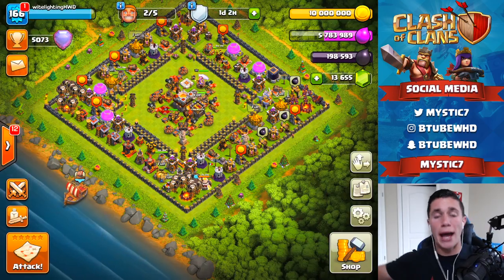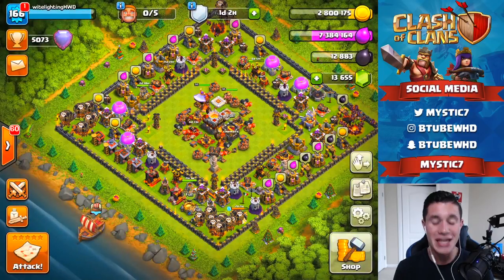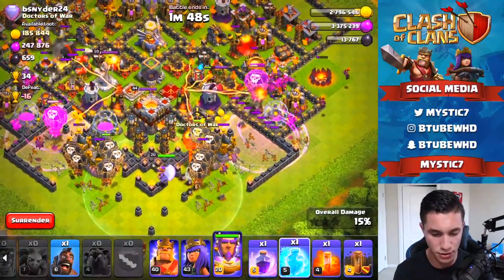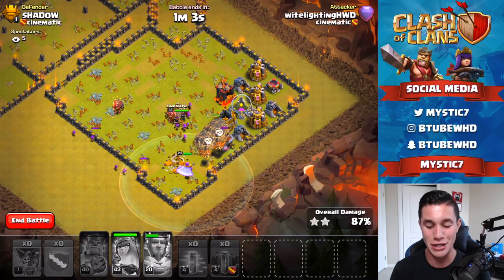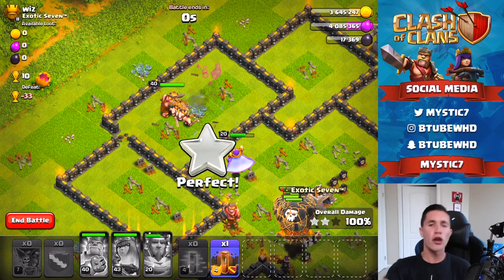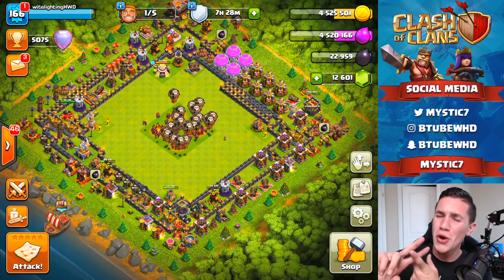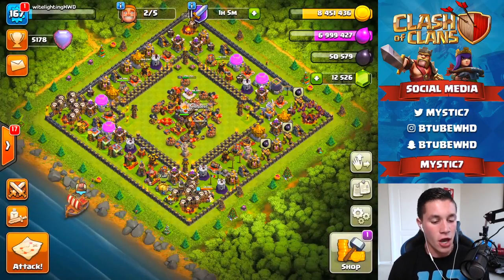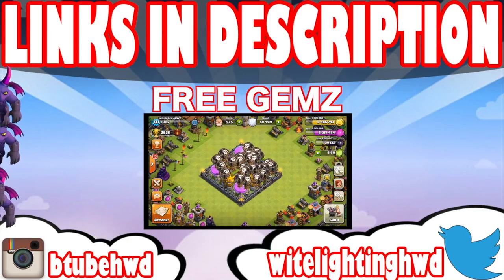BALLOON EVENT VS. LEGENDS CHALLENGE! Clash of Clans NEW EVENT!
WE GOT A CLASH OF CLANS CHALLENGE! Today we went at the new Clash of Clans event, the Balloon Zoom event! We also did some awesome clash of Clans upgrades! Enjoy today's video
Click here for Free Gems!